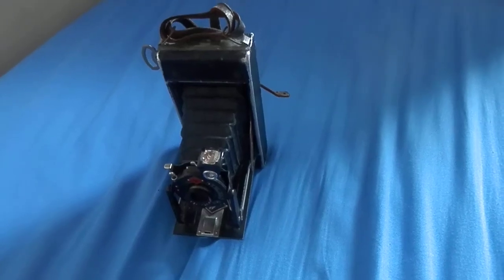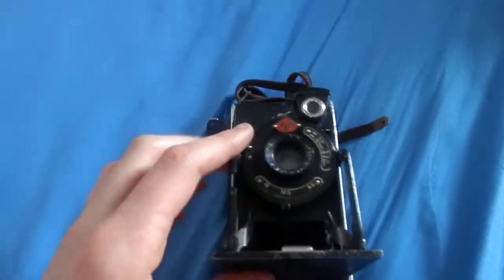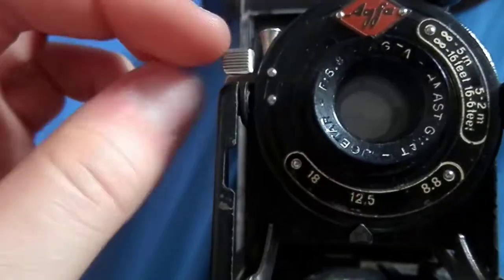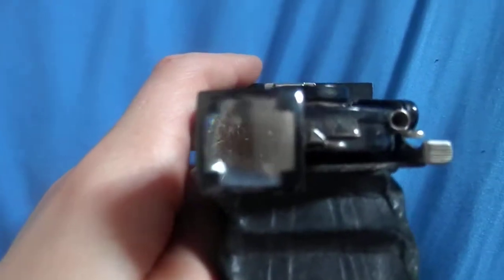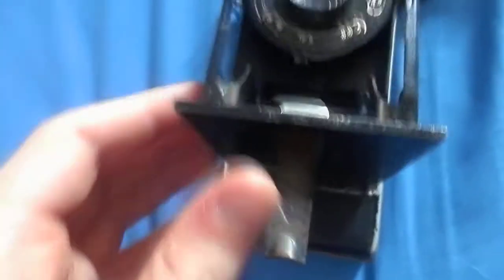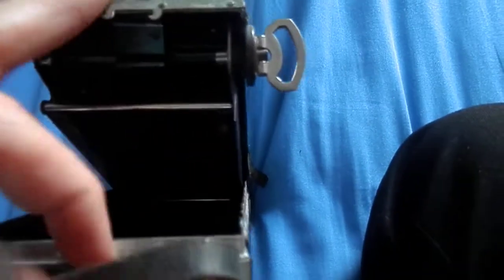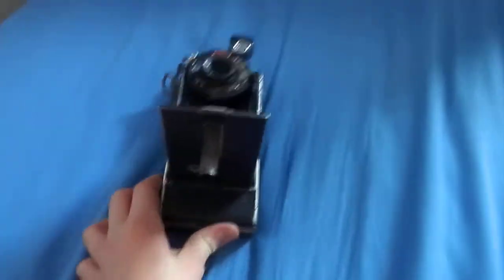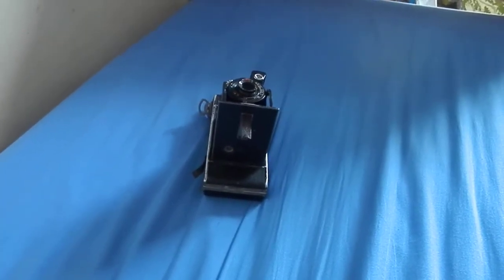Cameras in Detail: Agfa Billy 1 Pre-war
Today I show you my Grandad's camera, an Agfa Billy 1 Pre-war